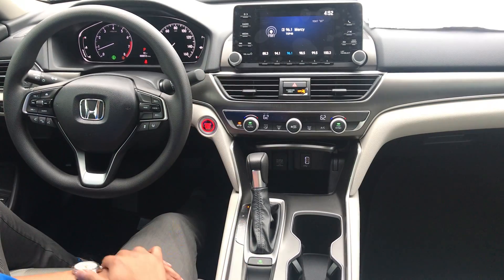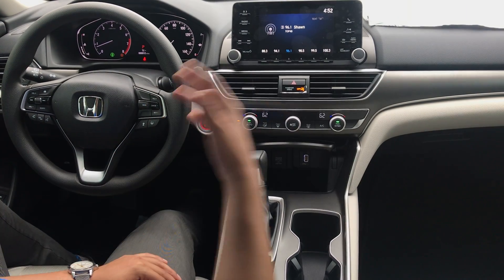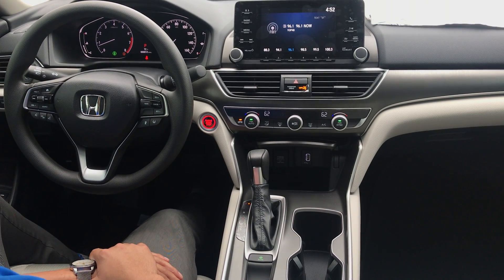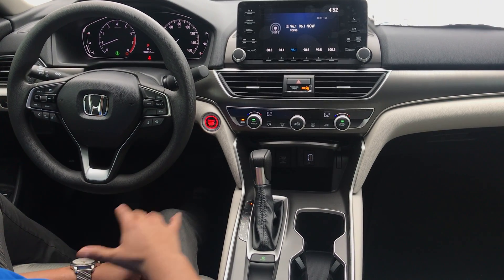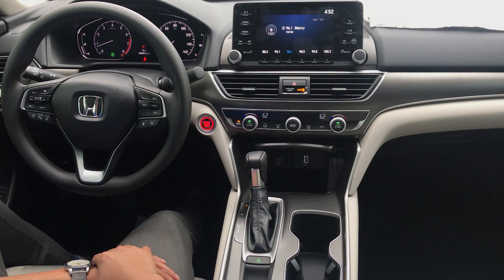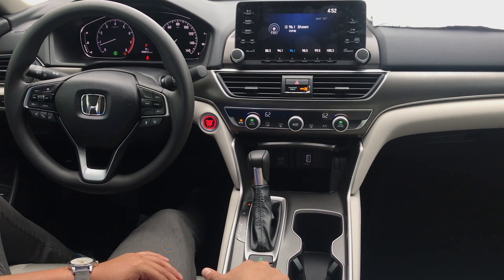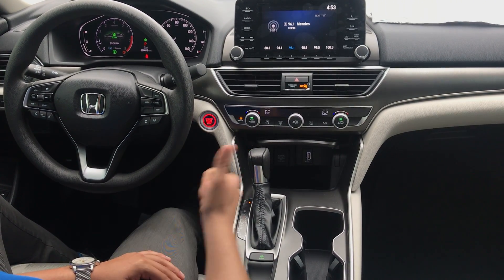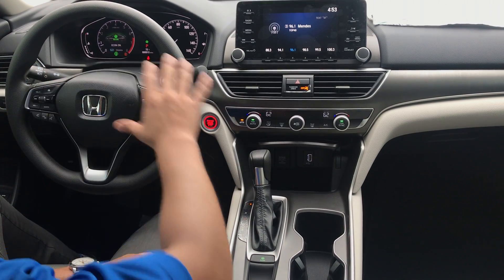2018 Honda Accord LX interior